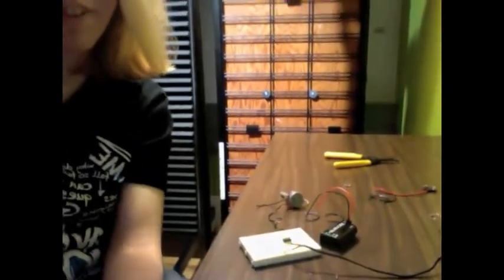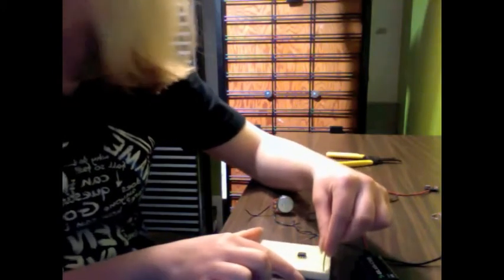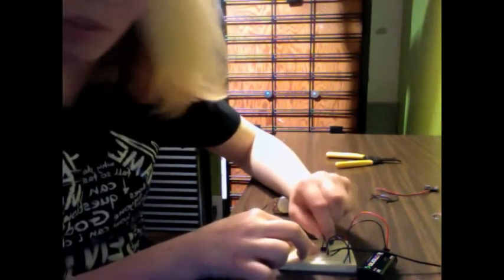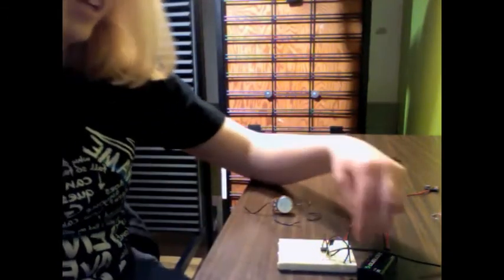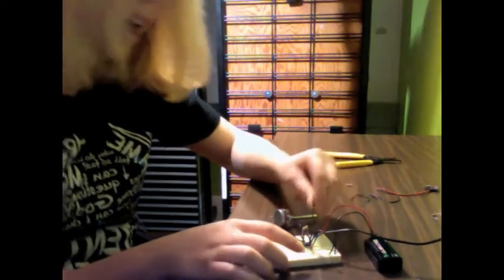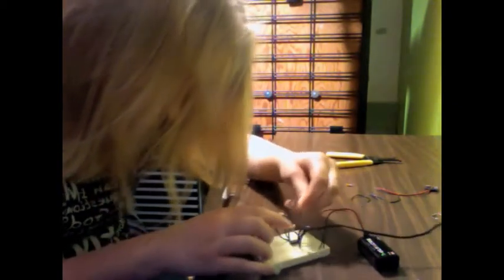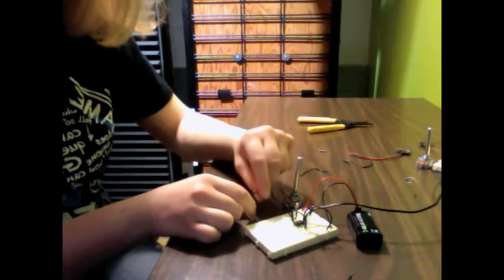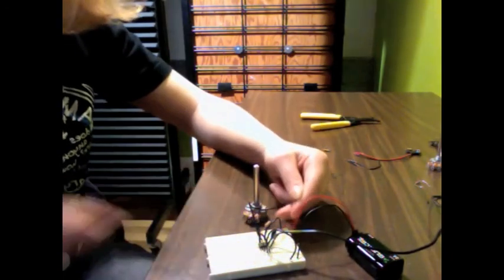Oscillator Project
Sarah Blackburn's Oscillator Project for Professor Riley's MUS 112: Audio Electronics class at Capital University.